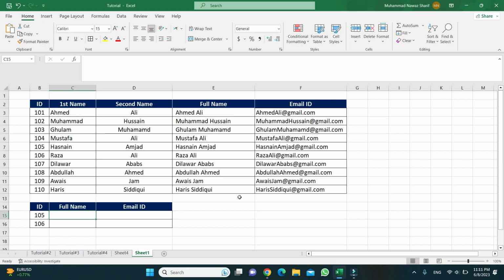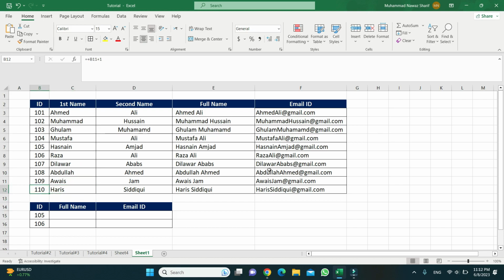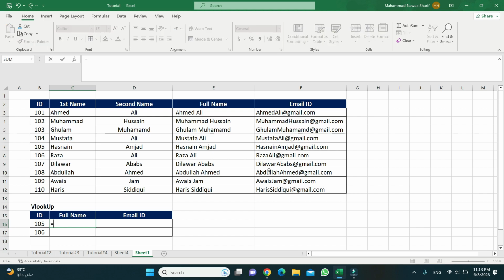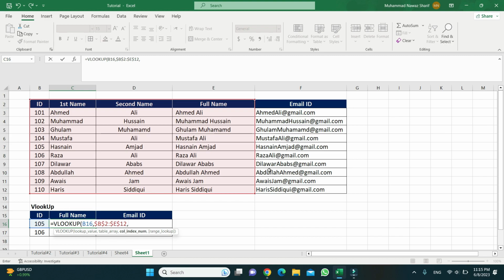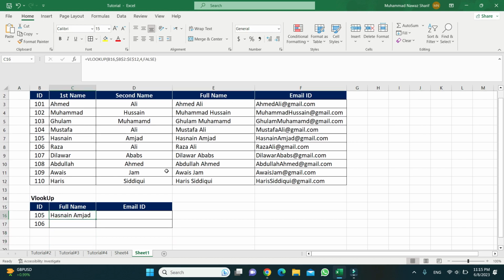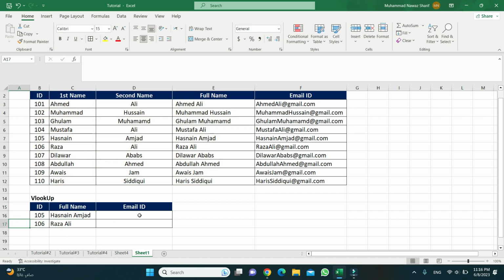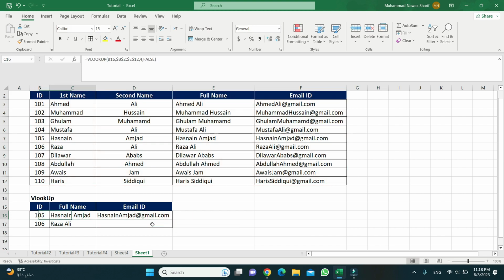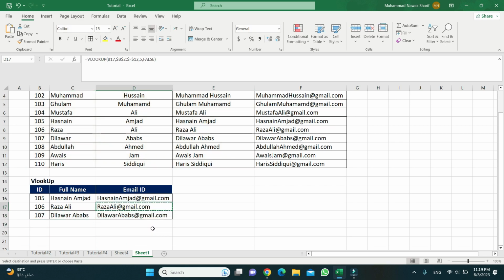VLOOKUP Function in MS Excel (Tutorial#6)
VLOOKUP is one of the most widely used  Excel function to look up data in a vertically organize table. This function supports approximate and exact matching.